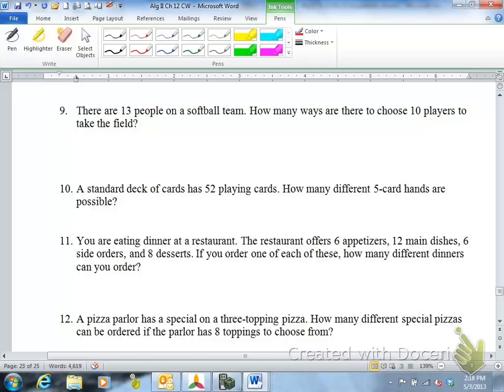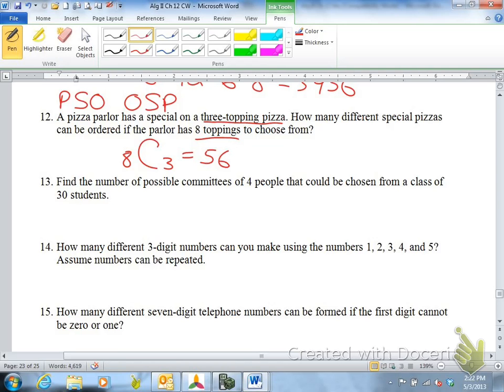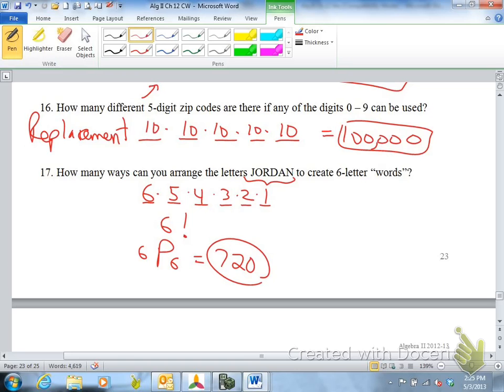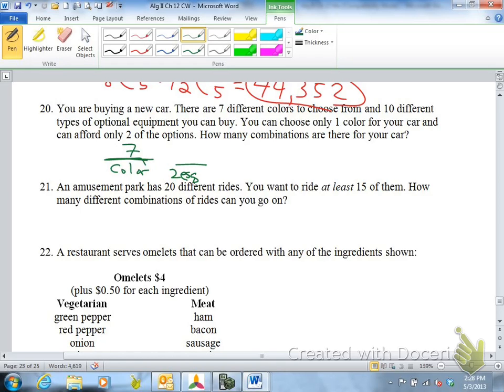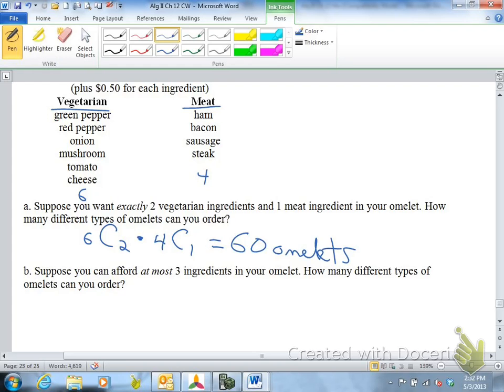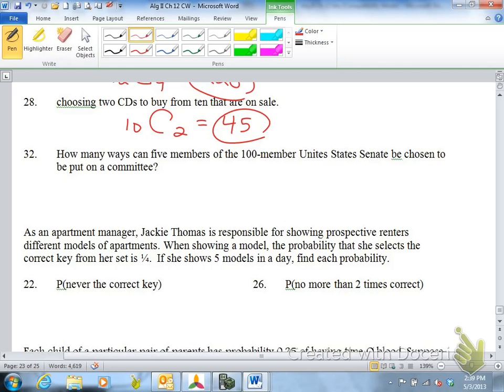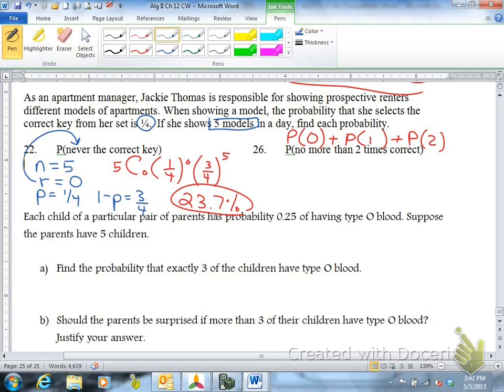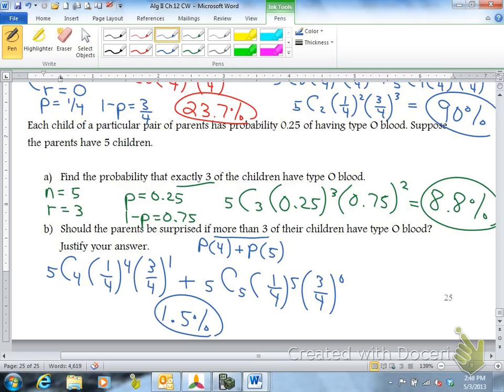Mr. Eicher Presents Review on 12.2 and 12.8 (permutations/combinations/binomial theorem)